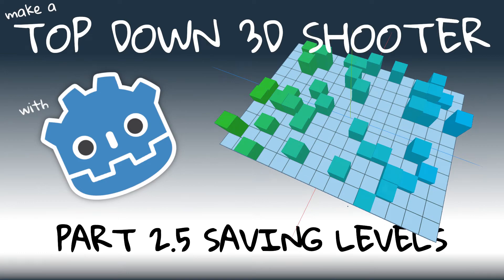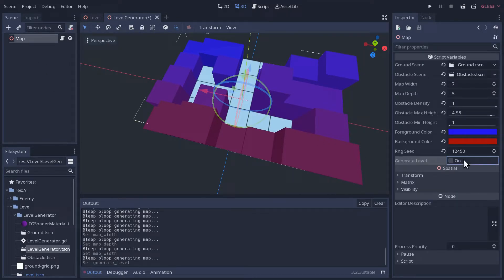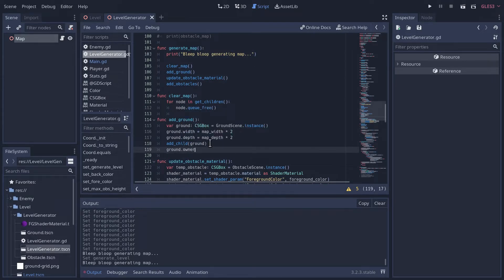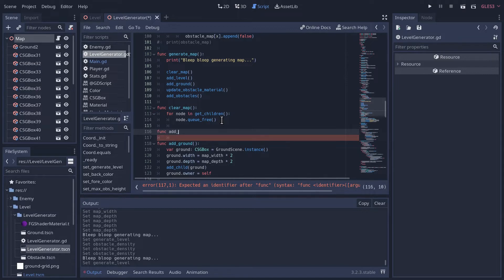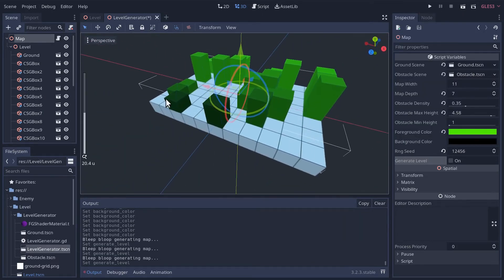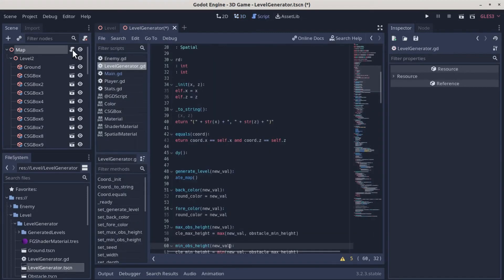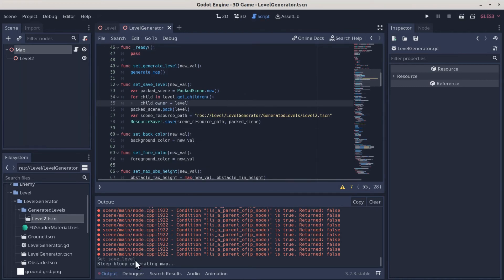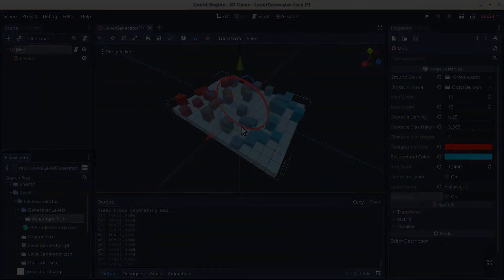Make a 3D Top Down Shooter with Godot - Part 2.5 Saving Levels from the Tool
By the end of this video you’ll be able to save or export the level from our level generator tool with the click of a fake button in the inspector!

Timestamps:
0:00 - Intro
0:14 - Map generation "button" hack
3:37 - Setting a node's owner
5:14 - Adding a Level node to Save Branch from
10:55 - Exporting levels with a "button"
14:38 - Naming the levels